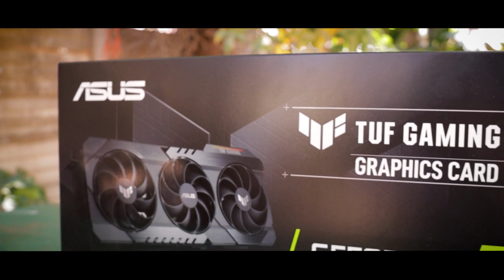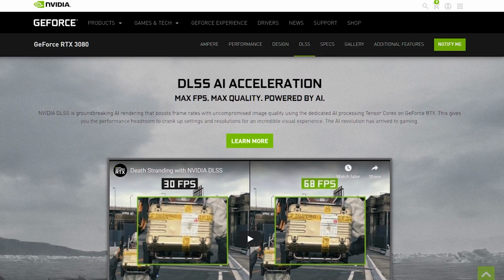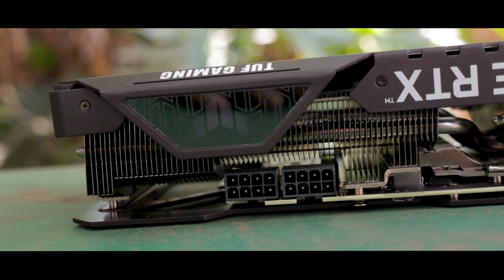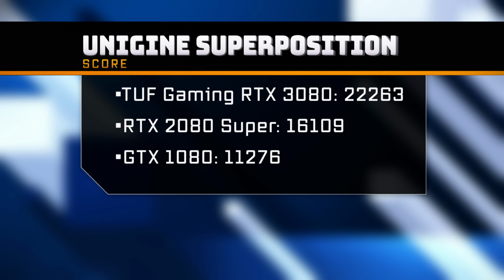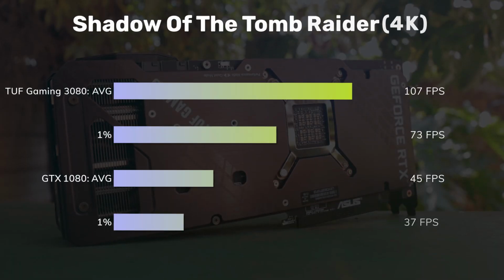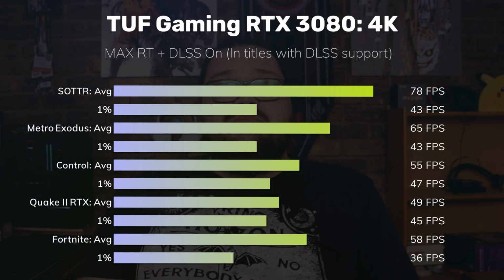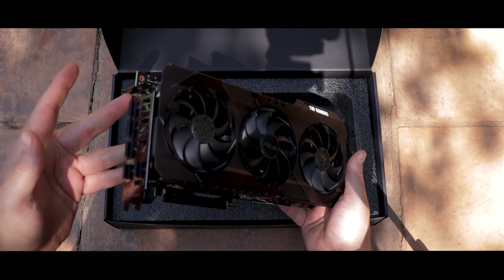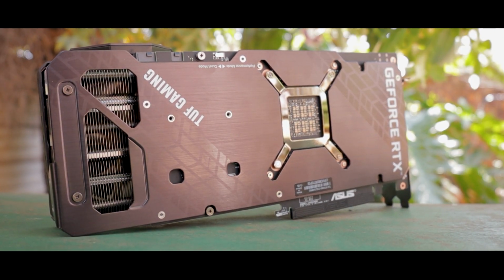THE 3080 TO BEAT! | ASUS TUF Gaming GeForce RTX 3080 Review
As the first of Nvidia's new RTX 3080 cards to come across my table, ASUS' TUF Gaming Geforce RTX 3080 has a lot to prove. And in this review, we'll see whether it lives up to the hype or sucks as much as Nvidia's performance charts.

US:
- Ryzen 7 3700X: https: //amzn.to/34YjYnn
- ASUS TUF Gaming X570-Plus (Wi-Fi)
UK:
- Ryzen 7 3700X: https

► In South Africa? Pick it up at Wootware

Bitcoin: 3BuJL6pmrvDWWJFbKFHDe3u7zE2mNWrHQd